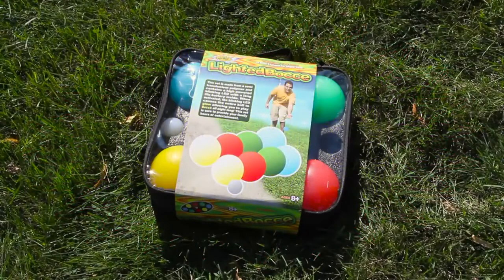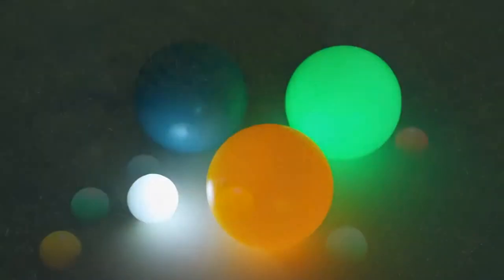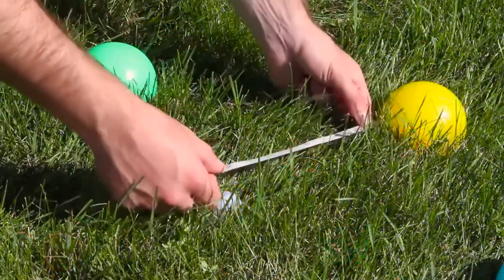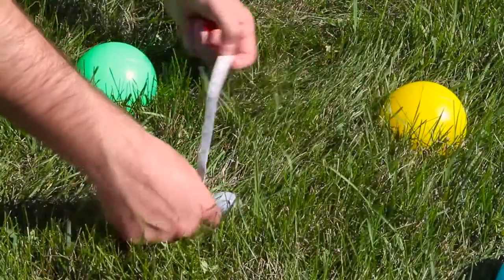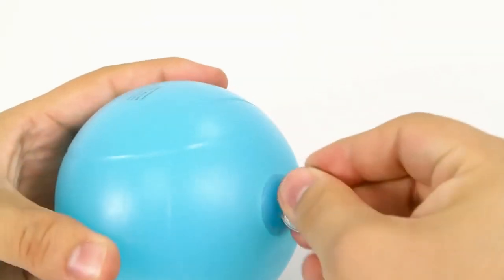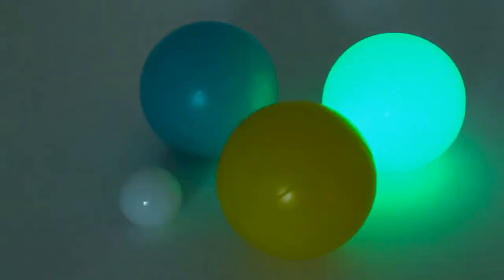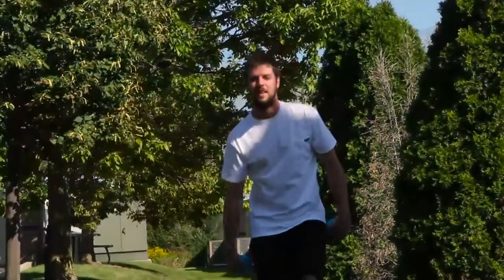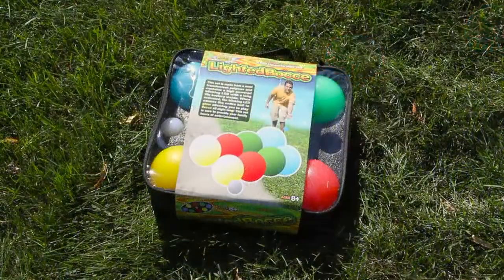Lighted Bocce Set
Play into the night with a Lighted Bocce Ball Set from Lynx Leisure.